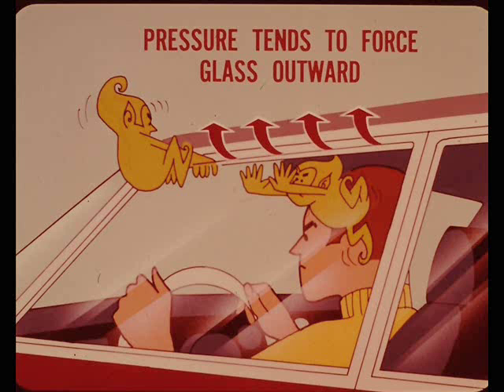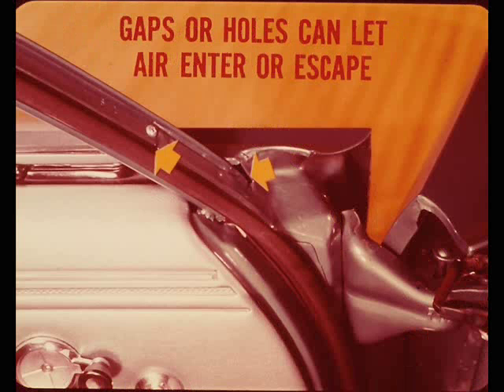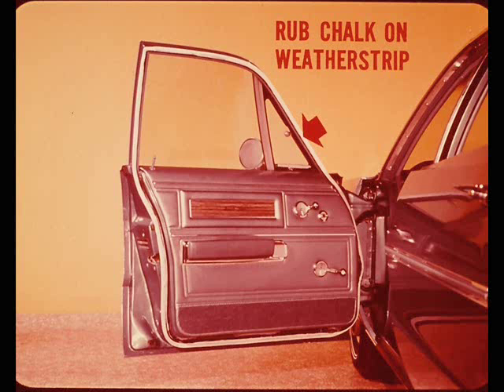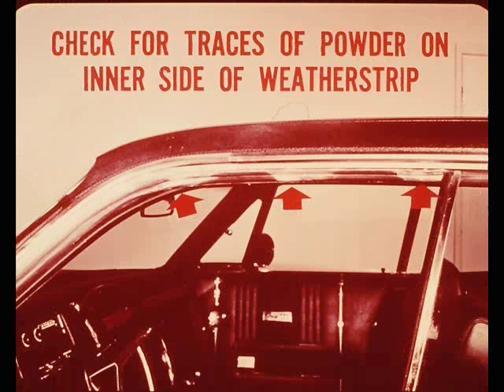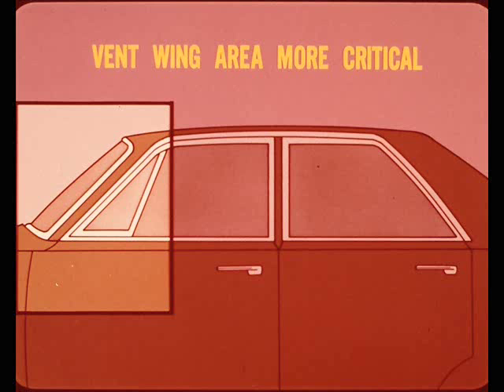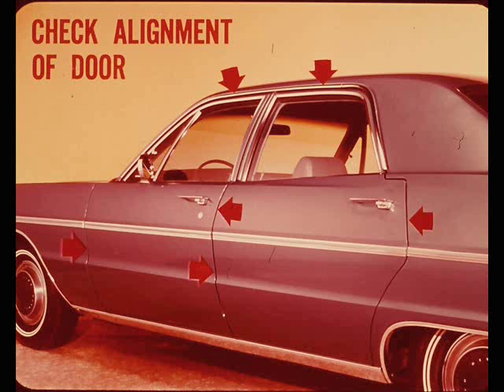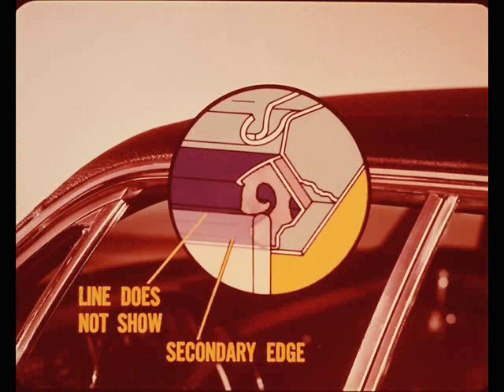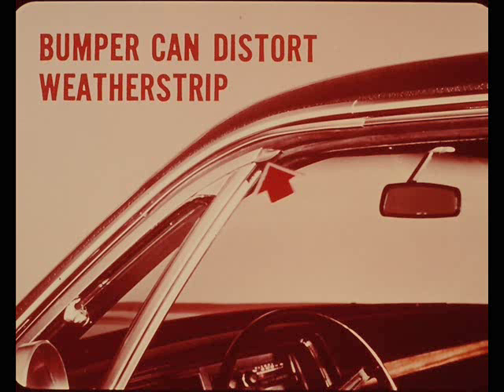70 06 Wind Noise and Air Leaks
Master Technician Service Conference